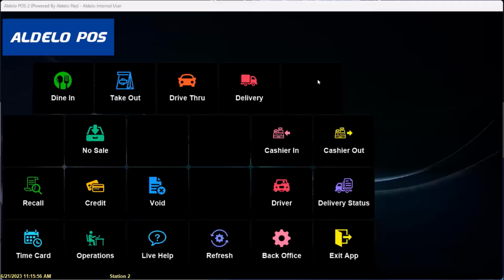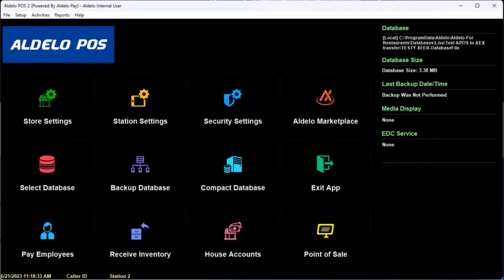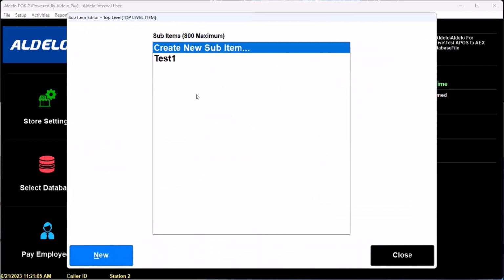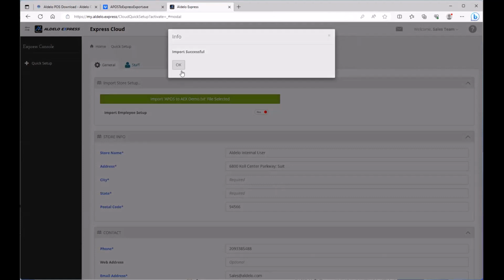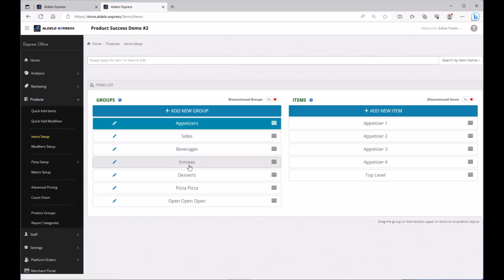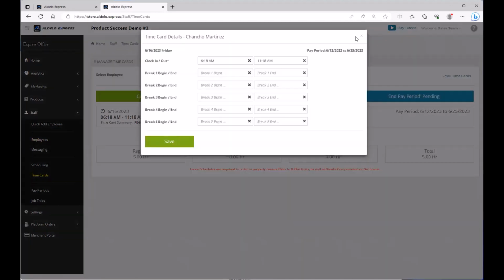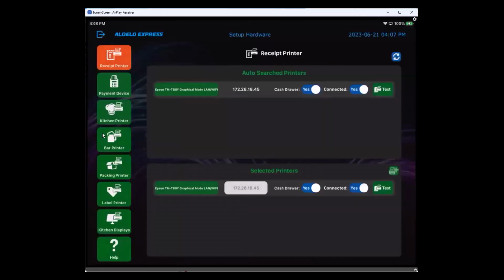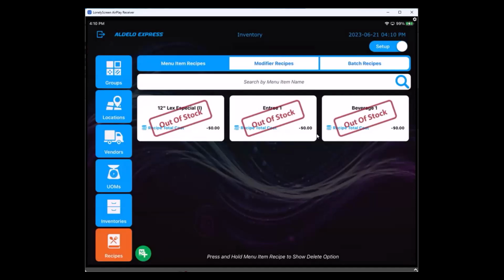Aldelo POS to Aldelo Express Database Migration Utility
This utility tool will transfer a database from Aldelo POS to Aldelo Express in less than a minute.  Watch this video to learn how.